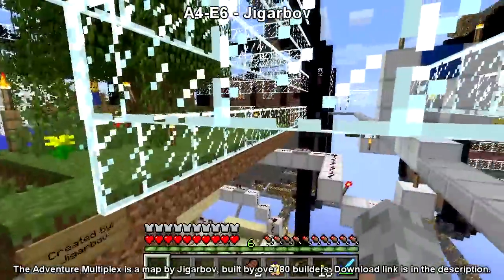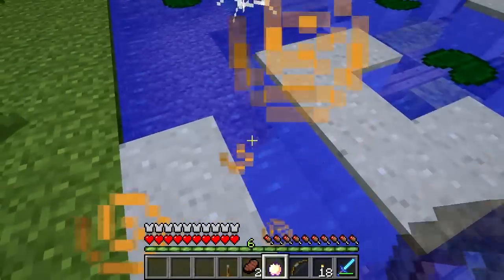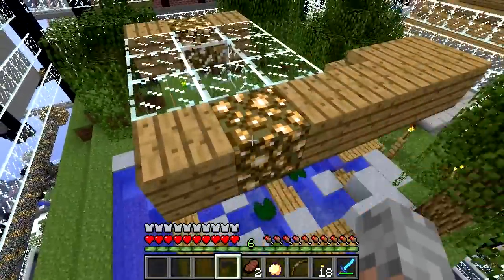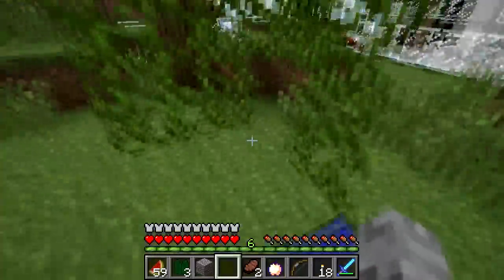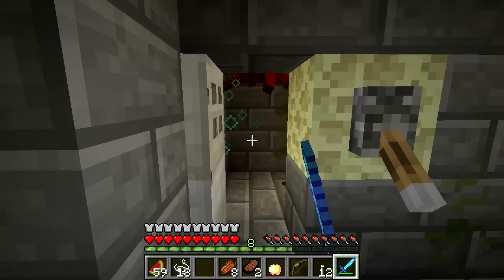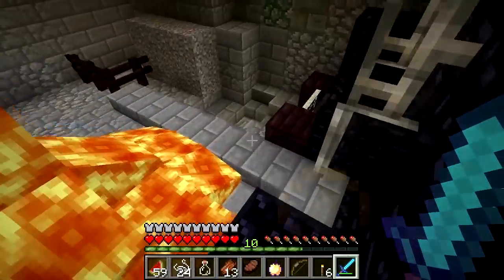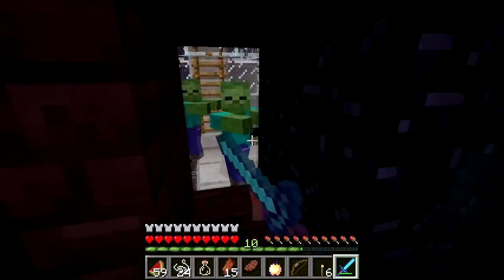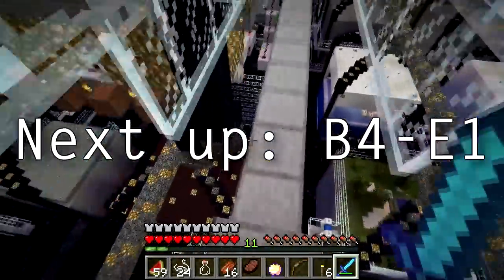A4-E6 (E7) - Jigarbov - Full Adventure Multiplex Walkthrough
Welcome to the full walkthrough for Adventure Multiplex. A world of immense creativity designed by over 80 people resulting in a beast of a map full of action, variety and awesomeness.

Each episode will have a single encounter making it easier to find the encounter you're having problems with. It will also give each person who developed an encounter a chance to be in the spotlight!

Here we are at the A4-E6 created by jigarbov ).This one isn't that great to be honest. Having to wait for what seems like a millenia for the house to raise is poor map design and instead Jigarbov takes the player on a wild goose chase for nothing rewarding. The redstone is ok though and the art is fine... it's just poorly designed.

Followed by the excellent Anistuffs encounter yet again showcasing the alternate ending.

Credits:
Design and Conception:
Jigarbov

Level Developers:
Anistuffs
Cyber_ra
Jeff3210
masterdarts8
EdadTace
planetfall666
nowymail
Oululainenlhiminen
TheAssassin409
douweduijn
TheFlop123456
Fangridecraft
TheSpictor
ShivaanKeldon
reconJeff
theburnboss
ox0bradley0xo
ogard6699
MoremattTV
Ryanfilmproductions2
ColdFusionGamingMC
Stencil25
Albertweber16
vanquish349
Olazaika1
blowing4fish
jamesahibbard
Saltoric
TheOakenConcept
peanutm712
megacatterall
TrollPowar
kellonv
XZEROrm
BestOfElite
ABZOLUTEKAOZ
ExplosiveBoy93
jcvsmc
tgdrake10
rsmalec
Sm1LeLV
Mrdaimion
dENd0Mania
Noobatplay
MorrisTheHorris
pikapower427
SnowLeopardsDen72
coloursaurus
ElmertheEmoEmu
KeDzOn2801
FallenMoons12
Technodogge
AnonymouslyAgnostic
mastanrobertin
mackpoot
Playaplaya4312
4444janus
POPCORNpro333
MrCooljob6
mprechl
faithfulcupid
bentallea
teddycrocs
Floober364
Legostpaction
PenguinsHavePower
Niceway69
gordogreat14
AtomicMonkeyPro
GamingBuscuit
Mikumiku747
Perrytwelve
MrRedderr
patisasea
rhyser101
happypumpkin111
YtRage
MyMagazine2
THExBADxMAN
jackal9005

Beta Testers:
Klumpfot
RSmalec
Dadonn
tstorm823

Addition Help and Support:
Feylina

Nearly all of them have Youtube channels! Check them out!